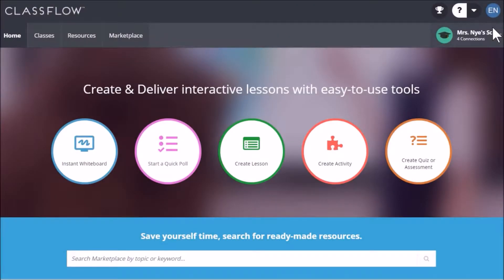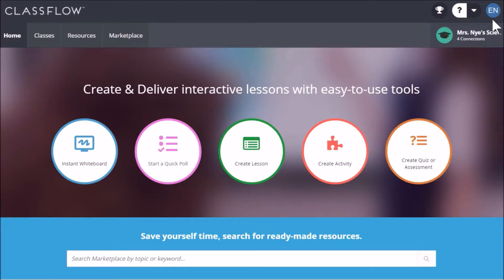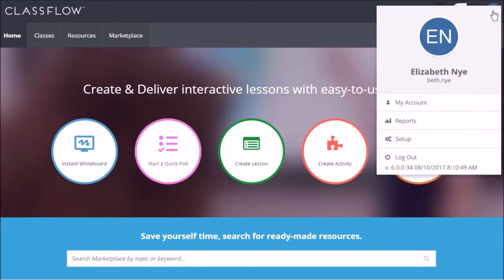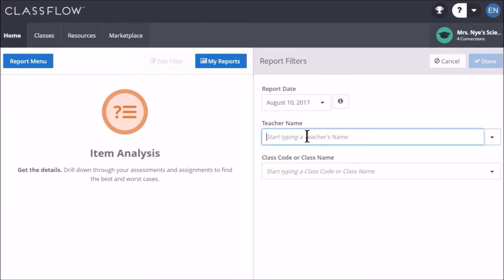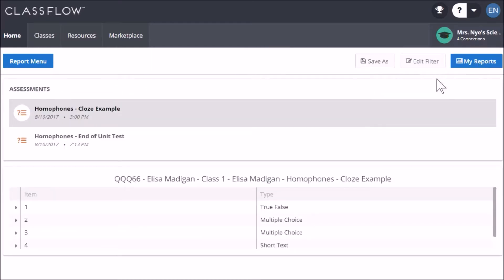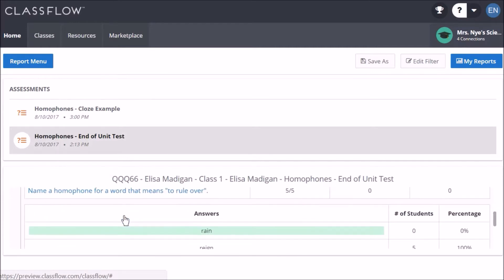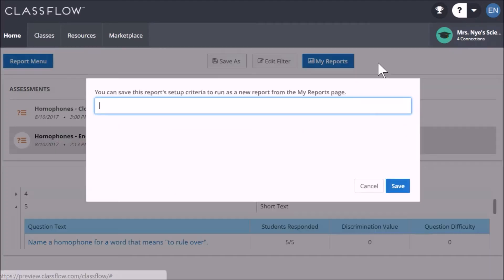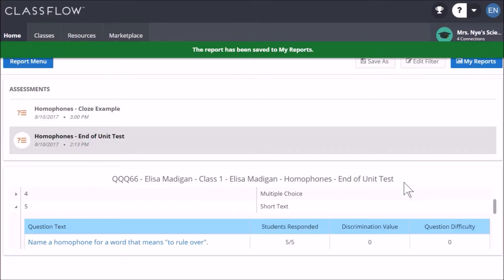ClassFlow Help - Item Analysis Reports